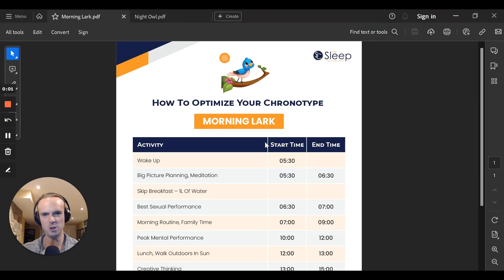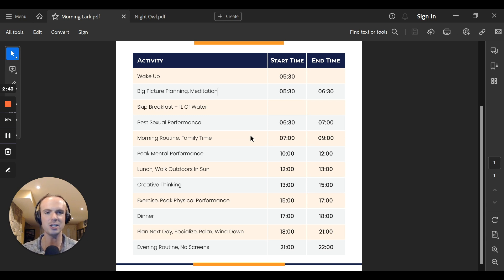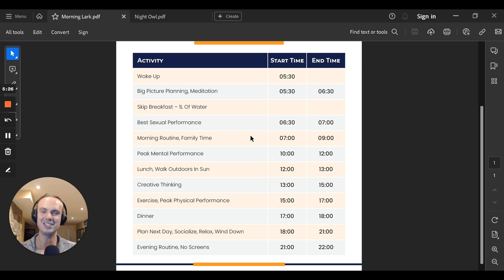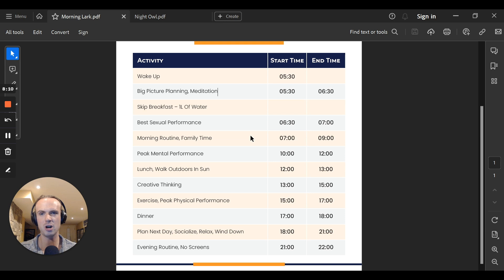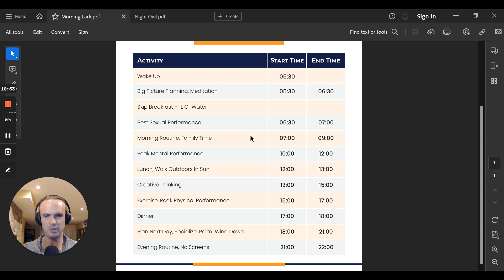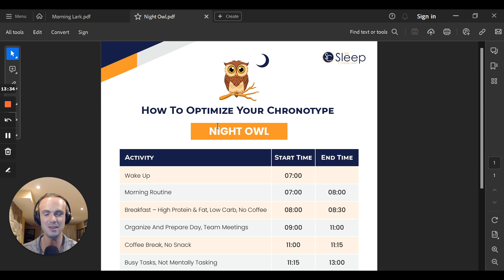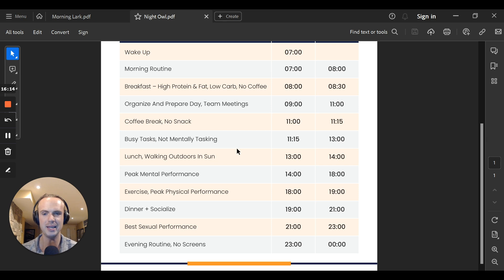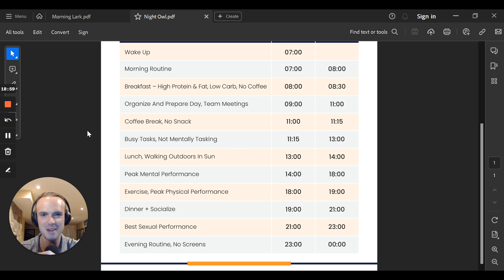Perfect Routines for Early Birds/Night Owls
I hate case study funnels and being pitched just as much as you do, but if you're curious about how we help agency owners, coaches & consultants beyond these videos, the link below will explain. No bullshit, no email opt-in and no "FrEe TrAiNinG" to be found there. Check it out…

Are you an early bird or a night owl? Well whether you've adapted to one or the other, your genetics hold the real answer as to which you truly are, and leaning into your biology with the ideal daily routines that I present in this video will massively improve your life and productivity levels.